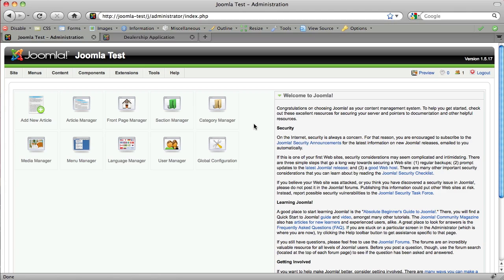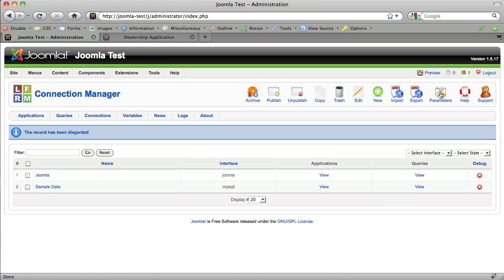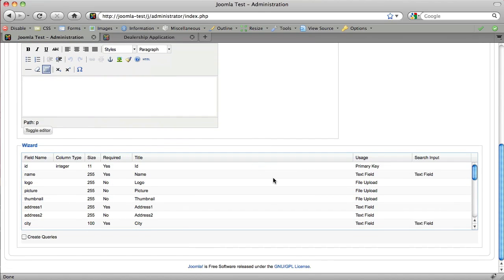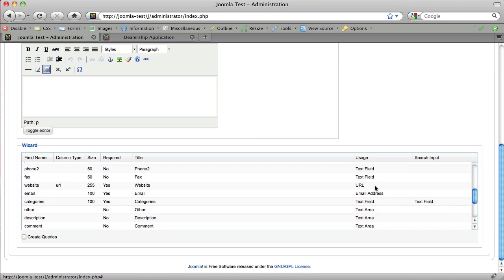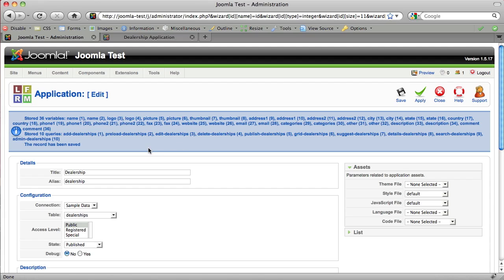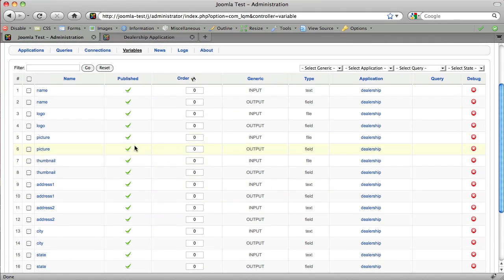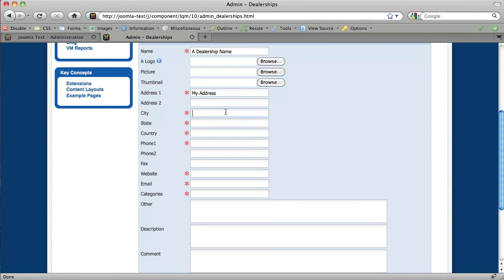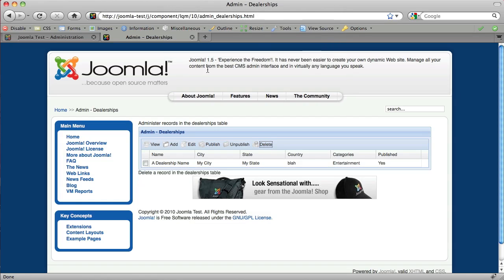Application Wizard Preview